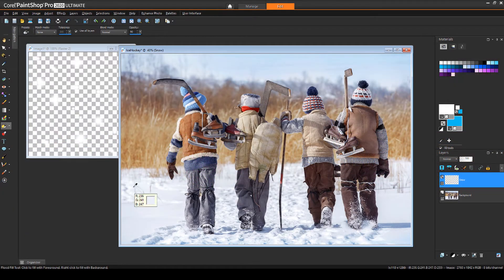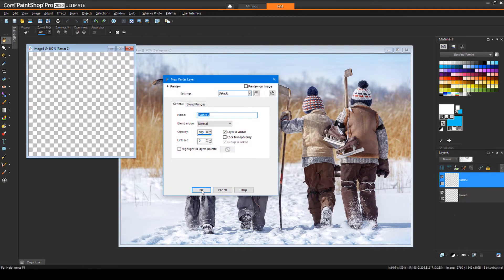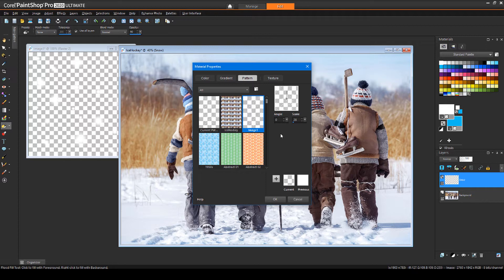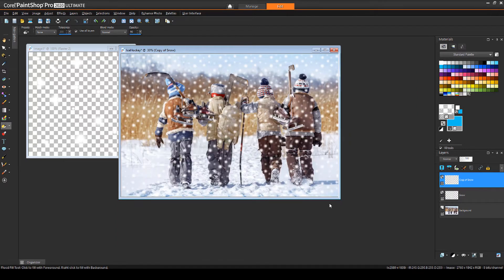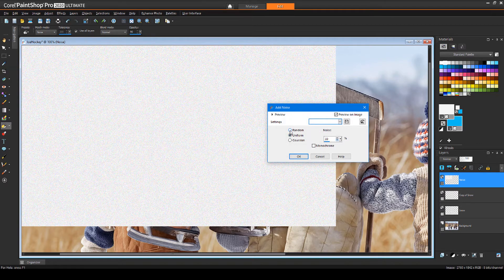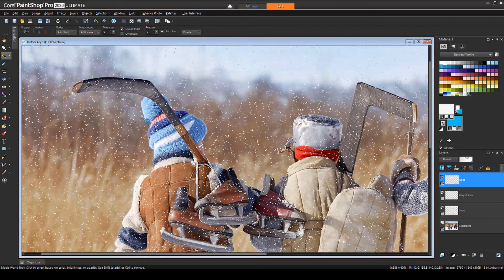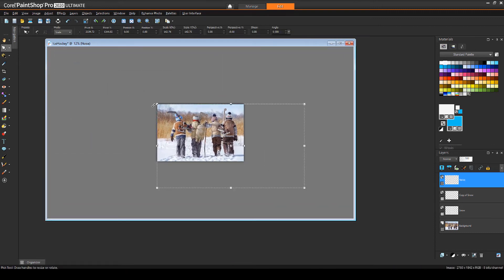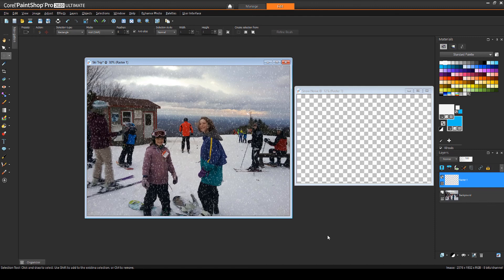How to Add Snow to a Photo in PaintShop Pro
Create a winter wonderland scene with PaintShop Pro! Learn how to add snow to a photo and then save the effect as an overlay to use on other photos. Visit our tutorial page to download a written copy of this tutorial